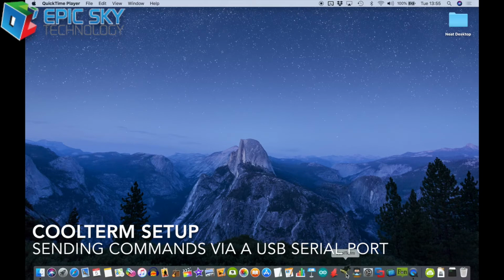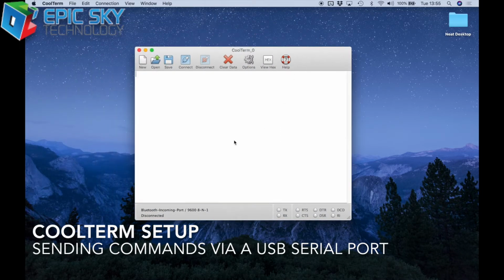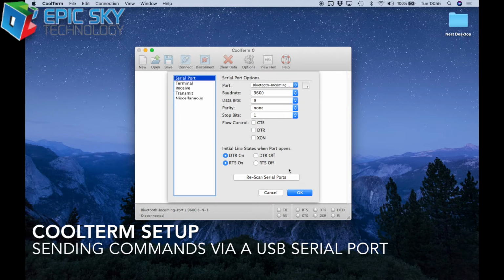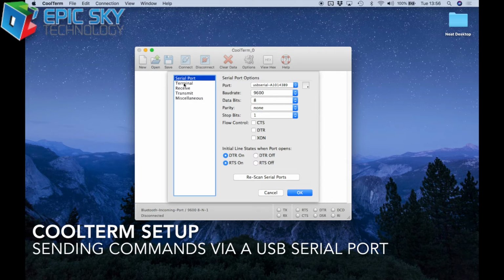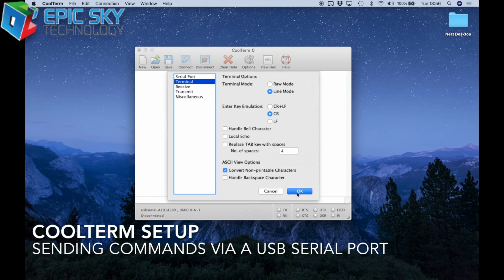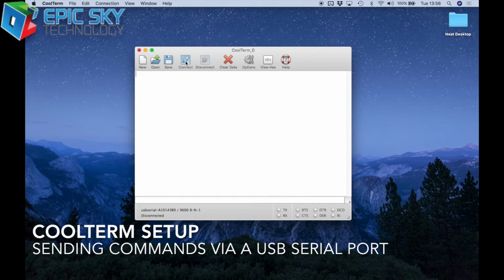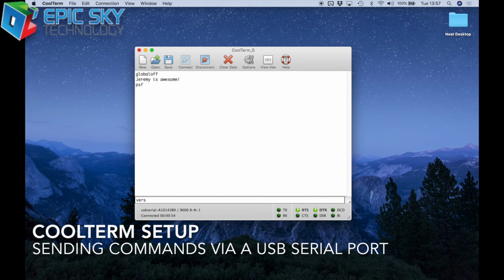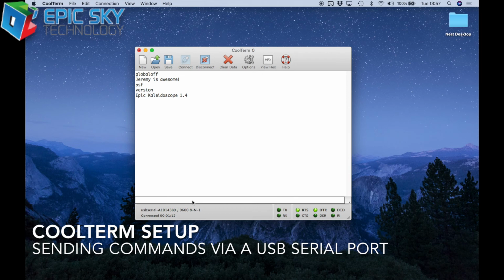Sending Commands With CoolTerm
This is a short video on how to setup CoolTerm to communicate with Epic series Controllers.